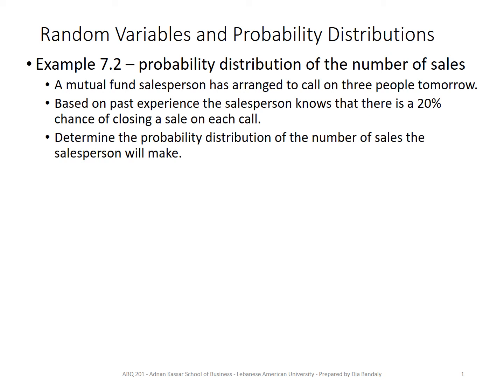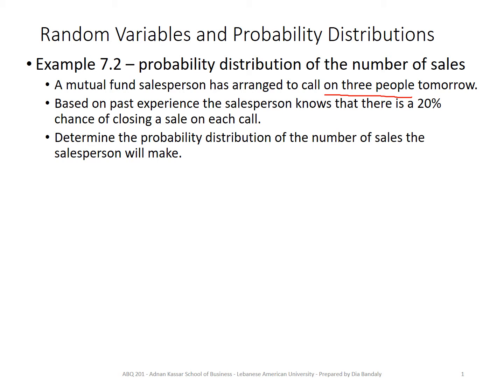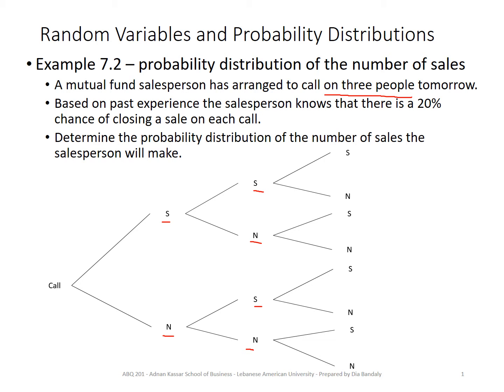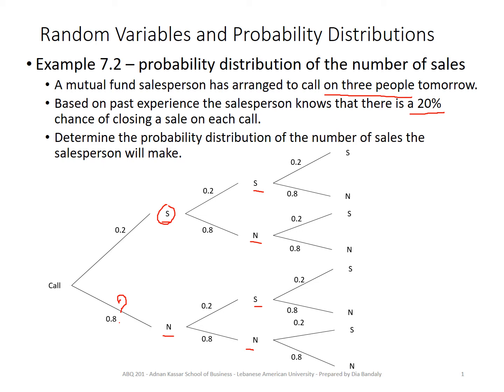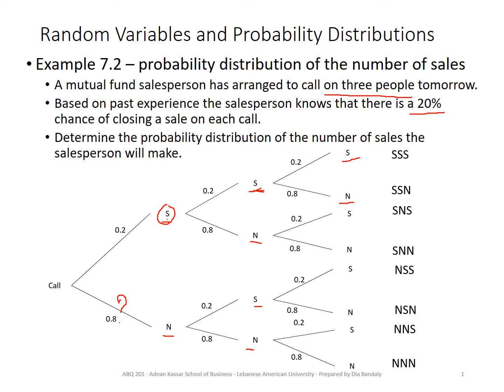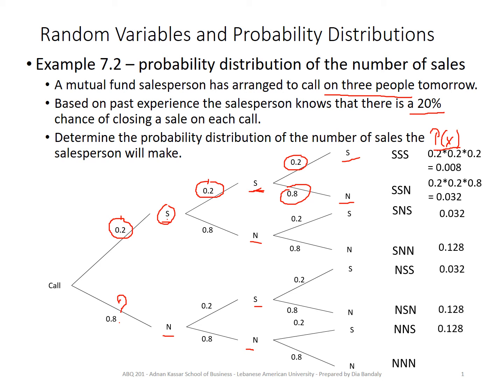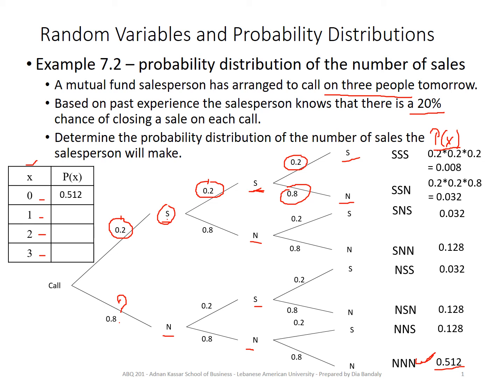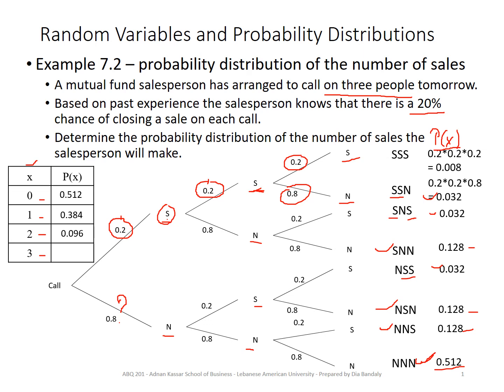Topic 6: Random Variables & Discrete Probability Distributions - Part 3